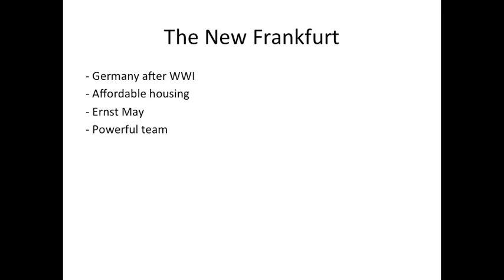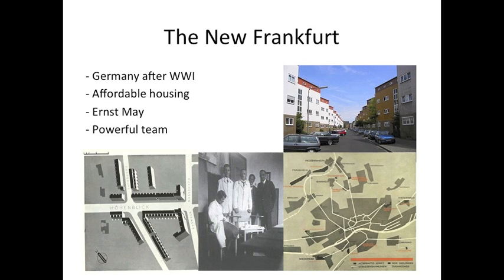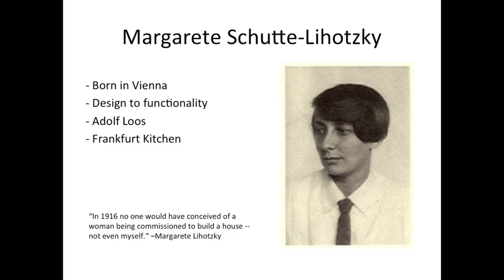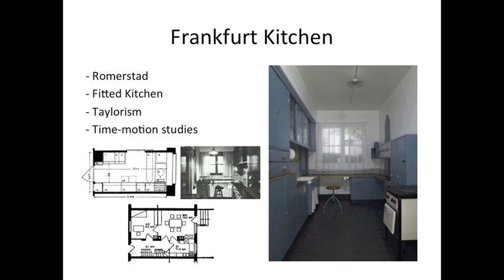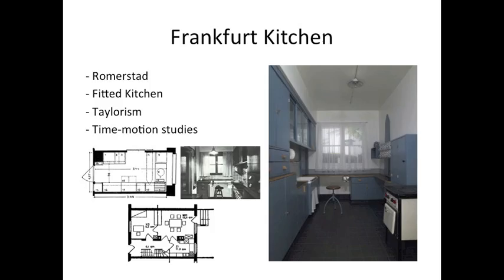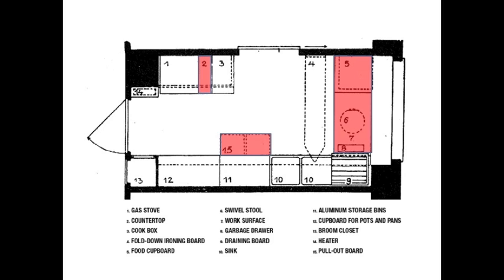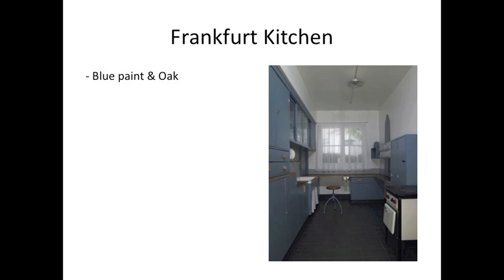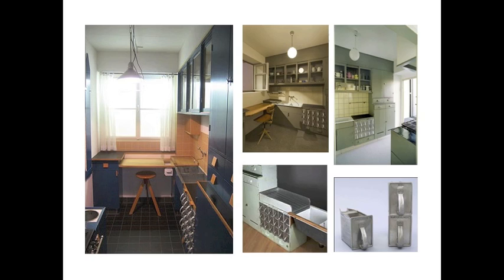frankfurt kitchen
Layout and history of the Frankfurt Kitchen